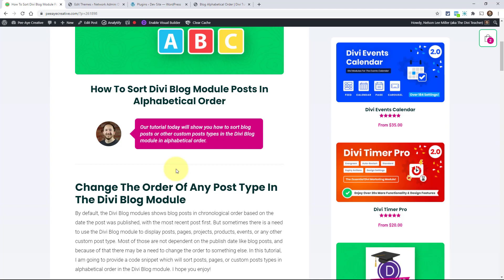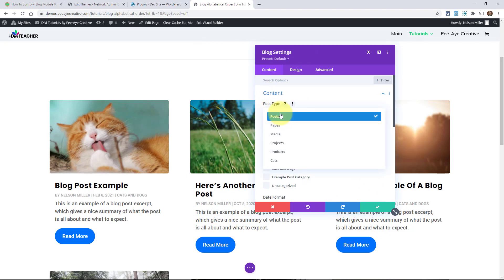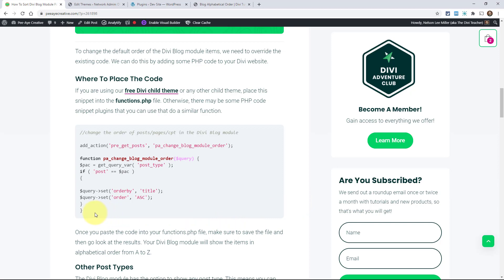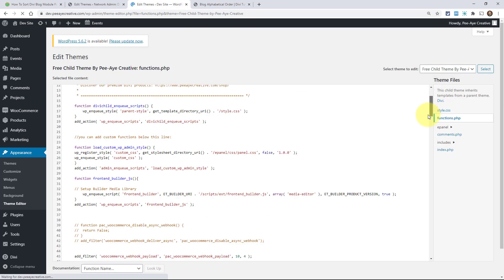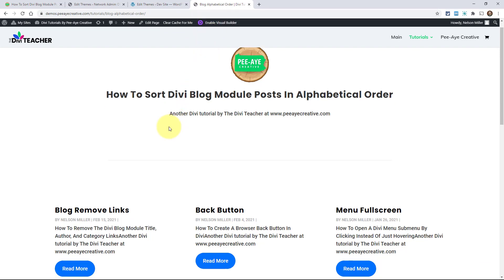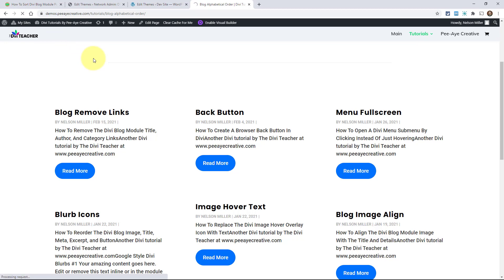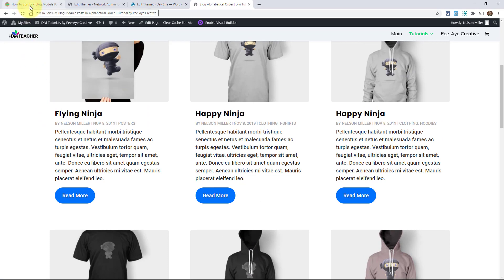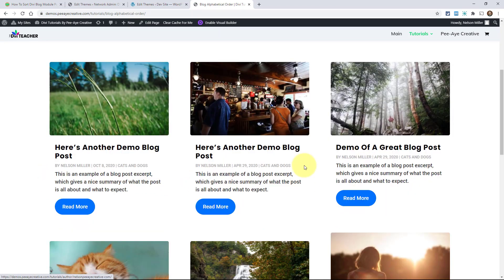How To Sort Divi Blog Module Posts In Alphabetical Order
Our tutorial today will show you how to sort blog posts or other custom posts types in the Divi Blog module in alphabetical order.

Change The Order Of Any Post Type In The Divi Blog Module
By default, the Divi Blog modules shows blog posts in chronological order based on the date the post was published, with the most recent post first. But sometimes there is a need to use the Divi Blog module to display posts, pages, projects, products, events, or any other custom post type. Most of those are not dependent on the publish date like blog posts, and because of that there may be a need to change the order to something else. In this tutorial, I am going to provide a code snippet which will sort posts, pages, or custom posts types in alphabetical order in the Divi Blog module. To change the default order of the Divi Blog module items, we need to override the existing code. We can do this by adding some PHP code to your Divi website.

Be sure watch the video to see this in action! As a reminder, we have hundreds of other Divi tutorials, including an entire Divi Blog module series. You’ll find everything you need and didn’t know you needed there, and if you have any suggestions for new blog related tutorials let me know!